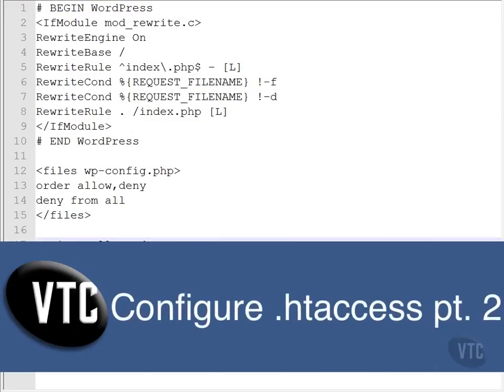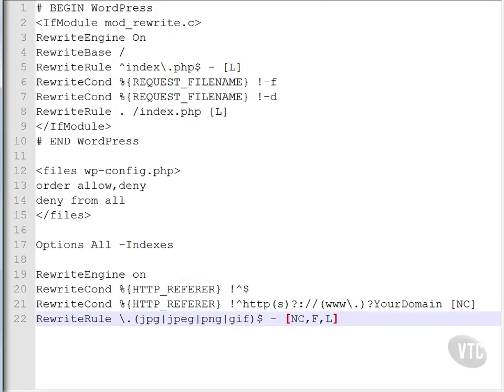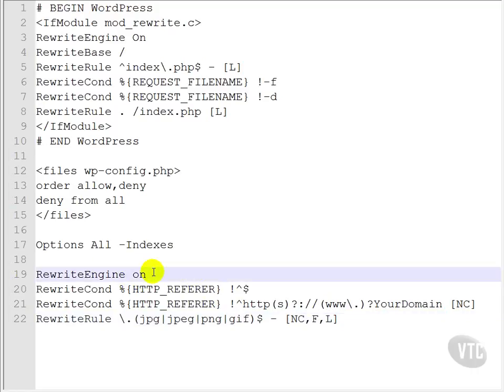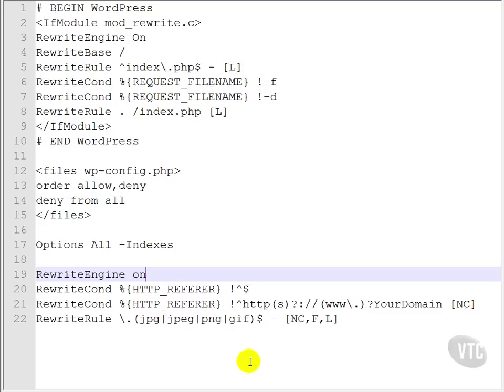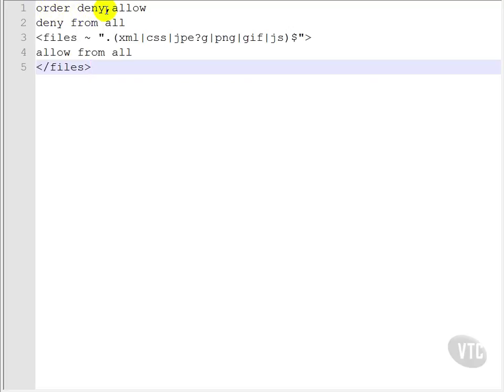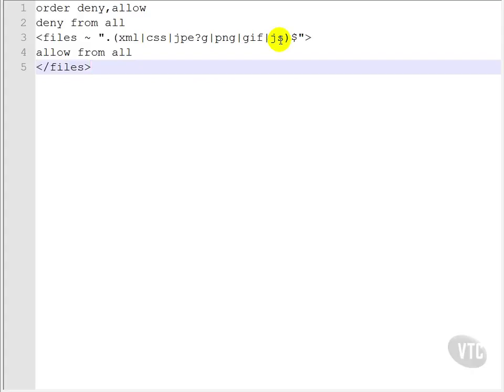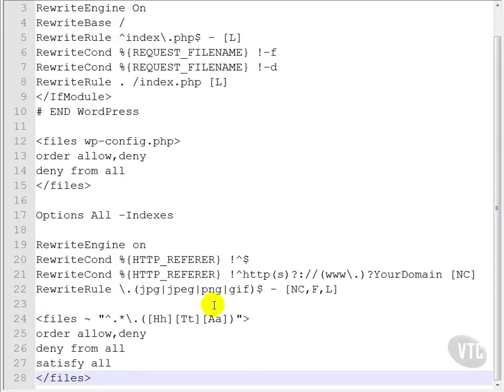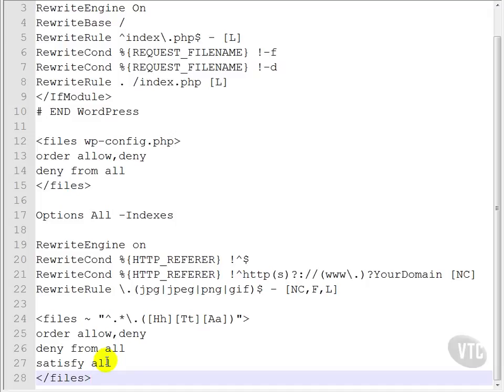Wordpress Tutorial for Beginners 64 Configure htaccess pt 2